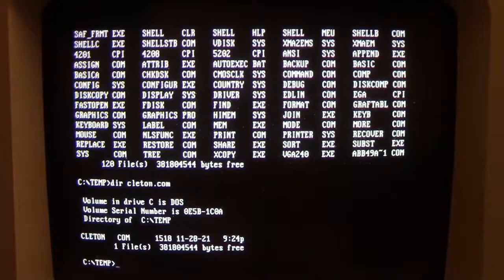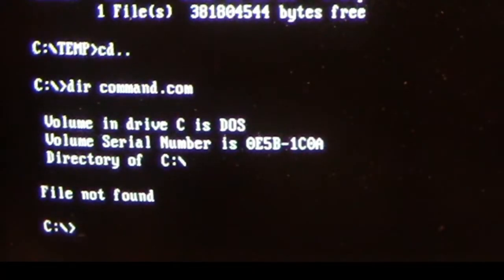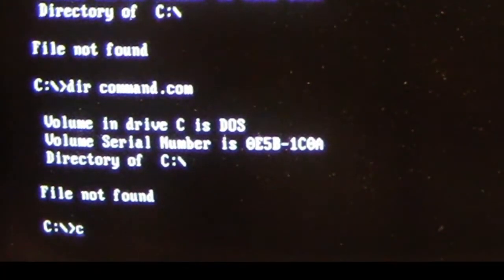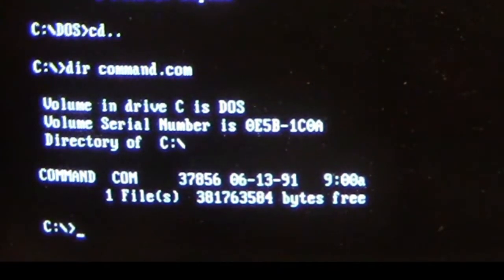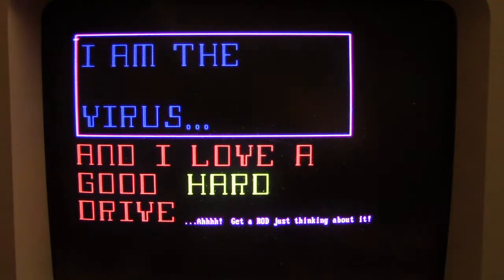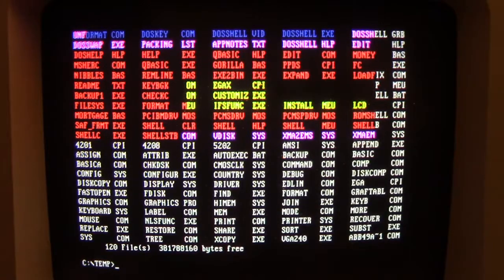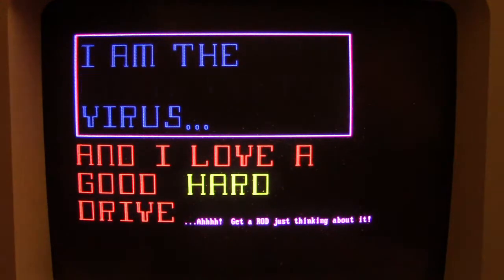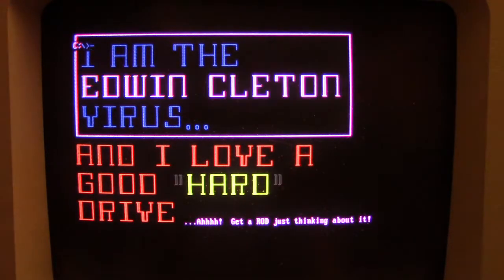Viral Rewind: Virus.DOS.Abraxas.Cleton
. Cleton is a sub-variant of the original Abraxas virus that much like it is a direct-action infector (it infects only upon execution) and does not reside in memory. It's payload is instantaneous and has two variants: 1508 and 1518 each behaving slightly different.

Payload: When Cleton is executed it selects the first EXE and COM files, infects them and creates a copy of said files into the parent directory. Depending on the variant it will infect COMMAND.COM (1518) or ROMMAND.COM (1508). If neither exists then Cleton will create it. It then displays a fullscreen message in ASCII art that reads:

"I AM THE EDWIN CLETON VIRUS...
AND I LOVE A GOOD "HARD" DRIVE
...Ahhhh! Get a ROD just thinking about it!"

Afterwards it returns to the DOS prompt.